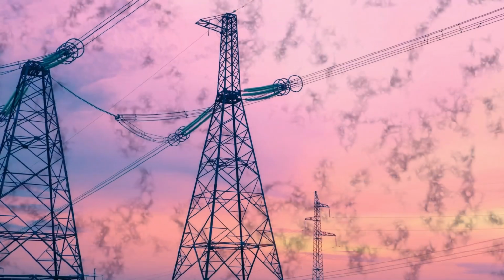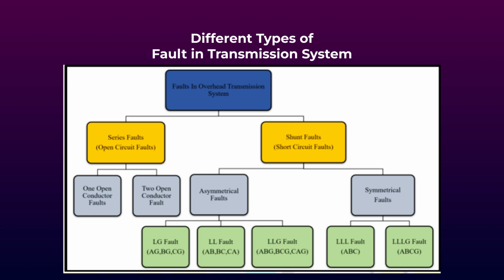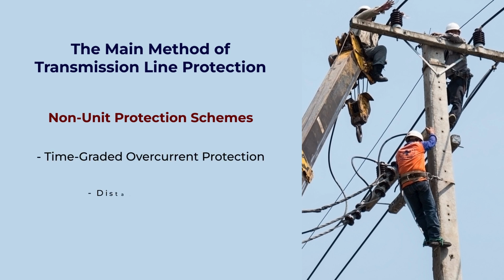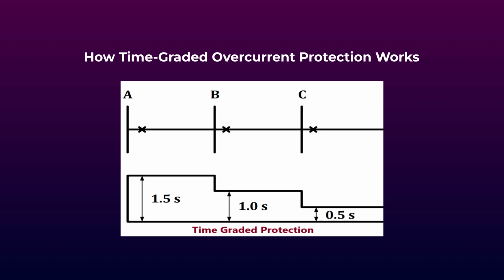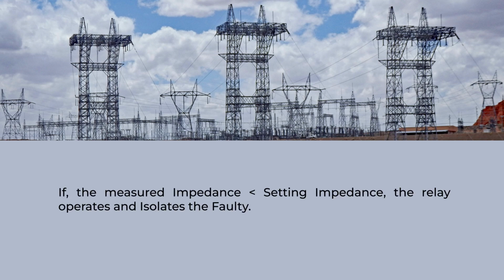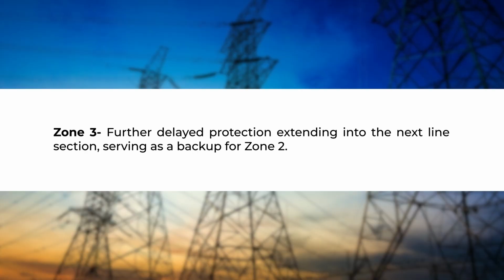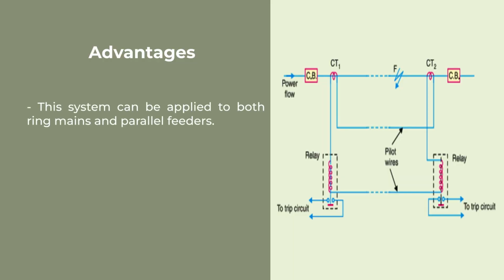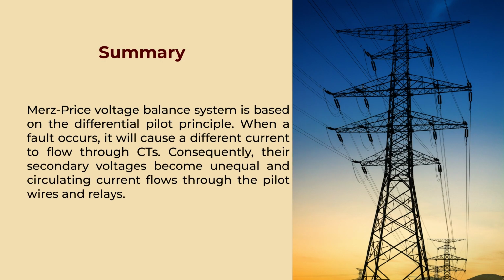L38 Protection of Transmission lines